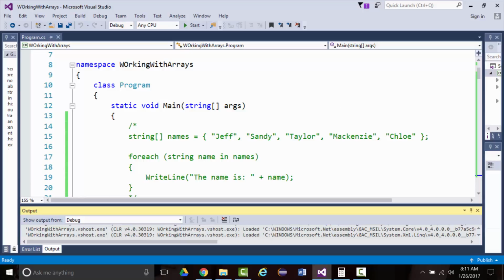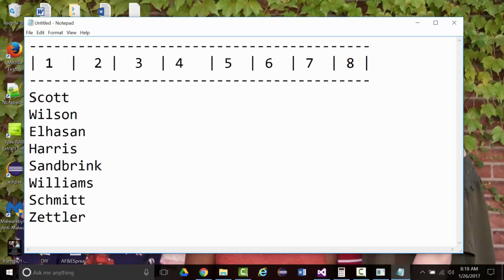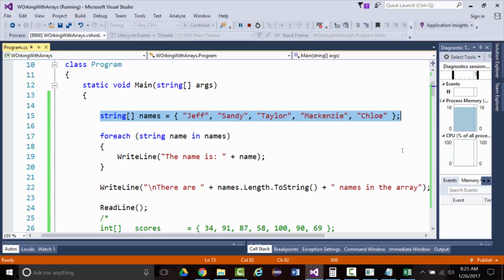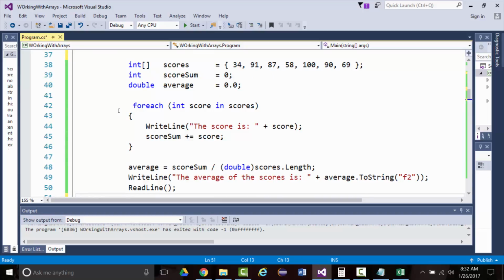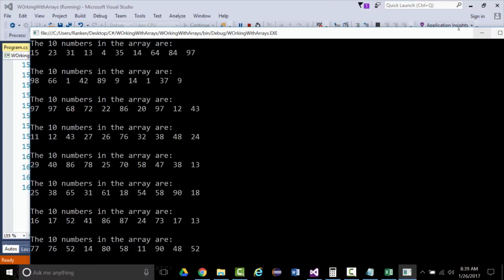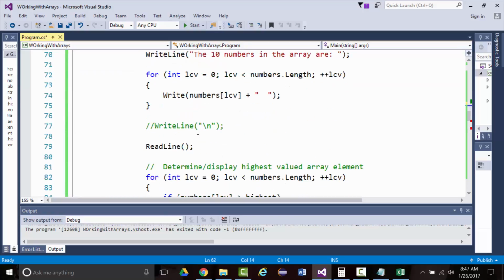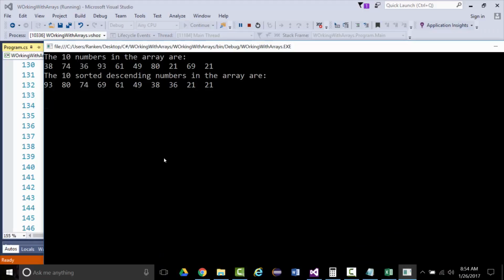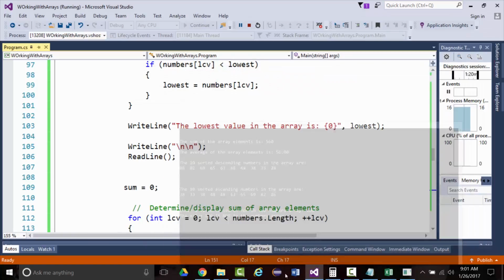AWD1100 - Chapter06 - Part01 - 01-25-2017